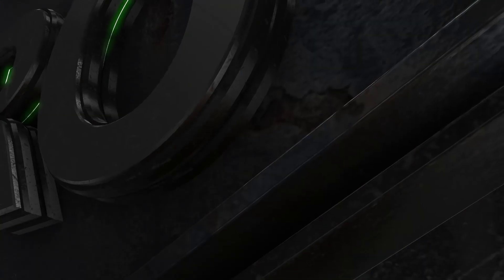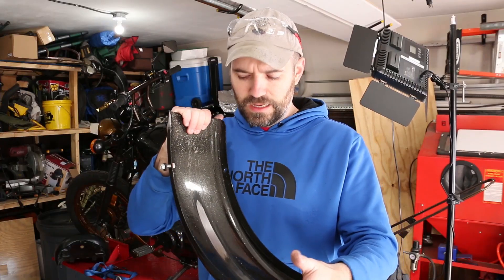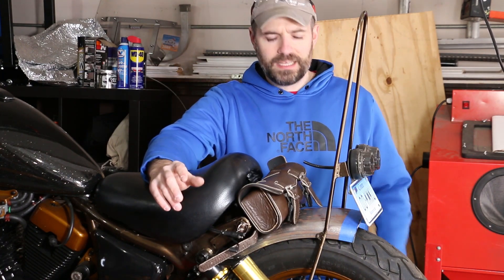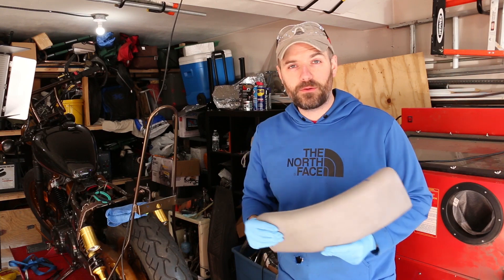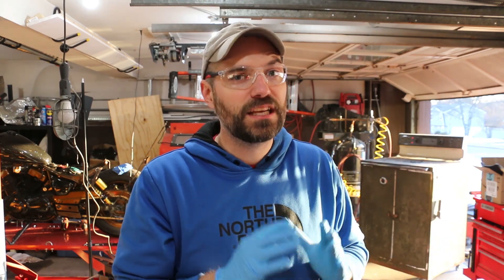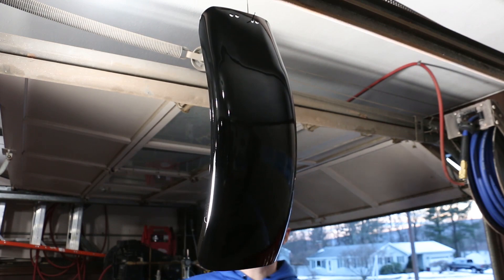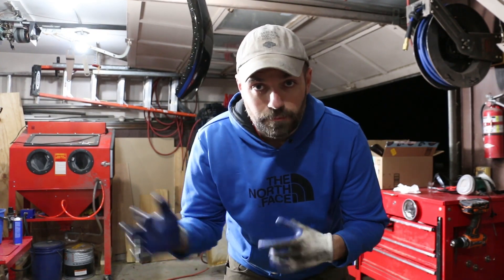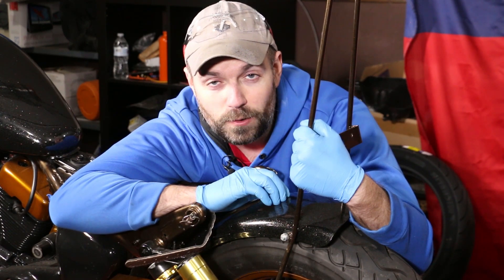XV250 BOBBER BUILD - HOW TO POWDER COAT IN YOUR GARAGE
Hey guys, here is the latest on my Yamaha Virago XV250 bobber build.  The motorcycle is 99% complete and it was ridden most of last summer.  Unfortunately the rear fended was mounted too close to the tire and had serious rubbing issues.  In this video, I go over how to plan, cut, prep and powder coat the fender.

The fended is a raw steel fender that you can buy off amazon or ebay for around $40, depending on size.

The main goal of this video is to show you guys how to get started in powder coating.  Following the proper steps to achieve great results.  It is not necessary to buy a top of the line gun, but quality equipment surely helps!

My sand blasting cabinet has been modified to flow better with more consistence and media penetration.

My powder coating gun is from columbia coatings which I bought for $700. Hyper Smooth 02 LED

The powder can be found on Prismatic Powders
INK BLACK
Item: PSS-0106

JR ROCKSTAR SPARKLE
Item: PPB-6624

Abrasive Blast Cabinet
sand blast blasting